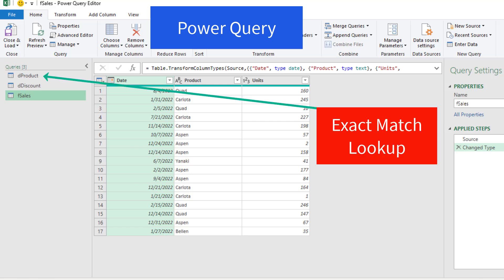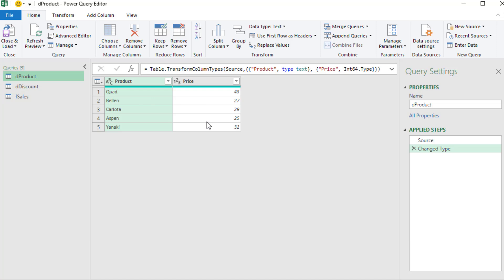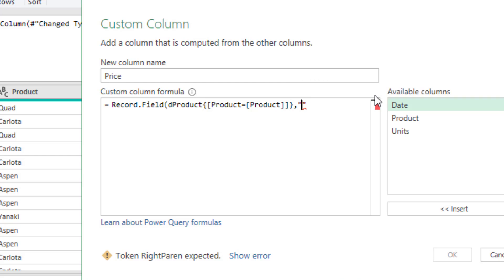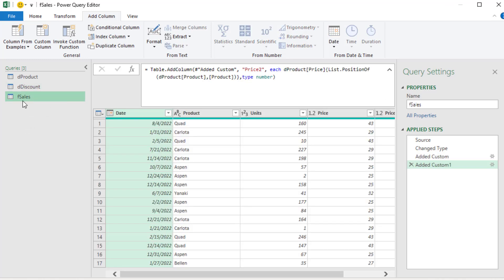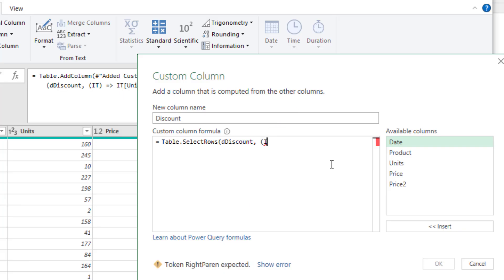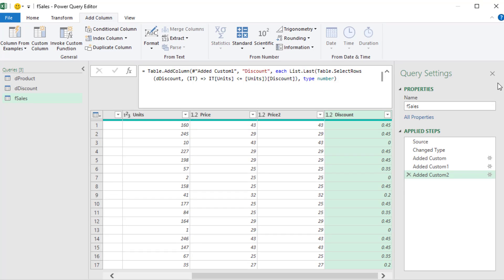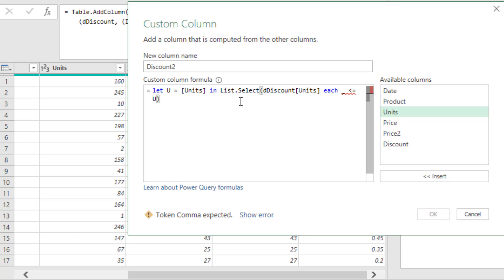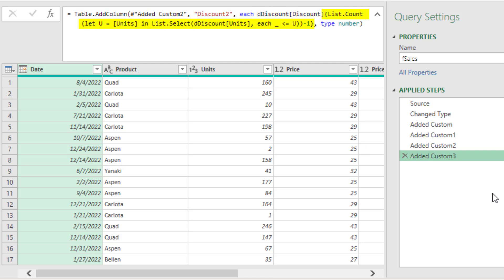Exact & Approximate Match Lookup Formulas in Power Query. 4 Amazing Formulas. Excel Magic Trick 1747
Where is the VLOOKUP or XLOOKUP function in Power Query? Learn how to perform Exact Match and Approximate Match Lookup in power query withfour different formulas:
1. (00:00) Intro
2. (02:07) Formula 1: Exact Match Lookup with Record.Field. Lookup Row and Then Column.
3. (05:11) Formula 2: Exact Match Lookup with List.PositionOf. Lookup Column and Then Row.
4. (08:12) Formula 3: Approximate Match Lookup with a Custom Function to lookup Rows and then Column. See the Table.SelectRows and List.Last functions
5. (11:20) Formula 4: Approximate Match Lookup using the let expression lookup Column and then Row. See the List.Select and List.Count function.
6. (15:40) Conclusion and call for comments